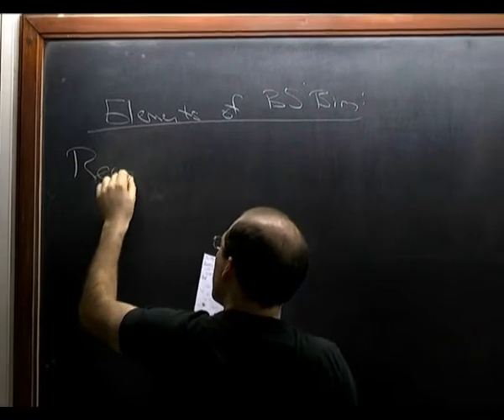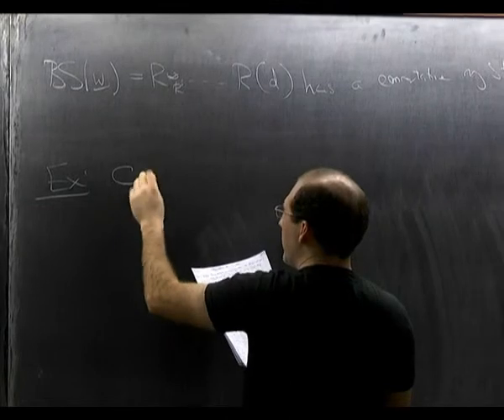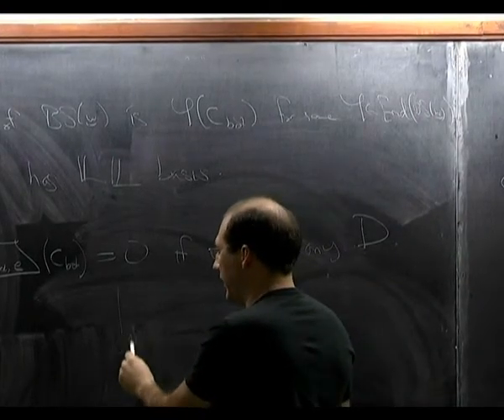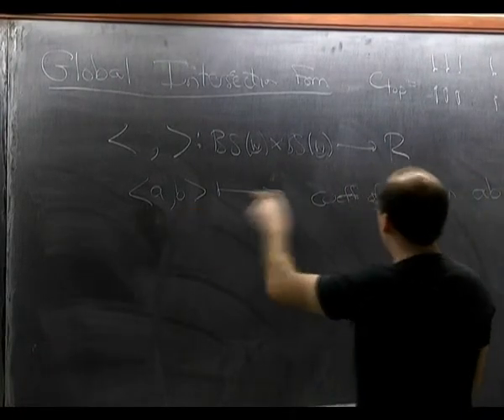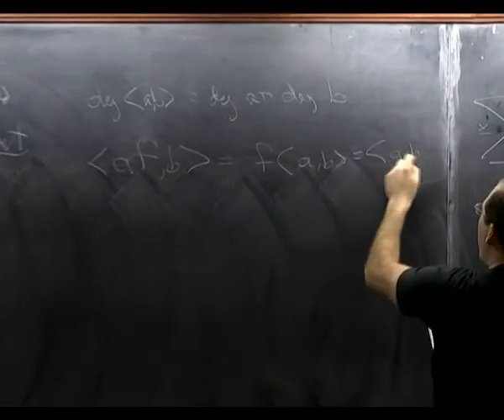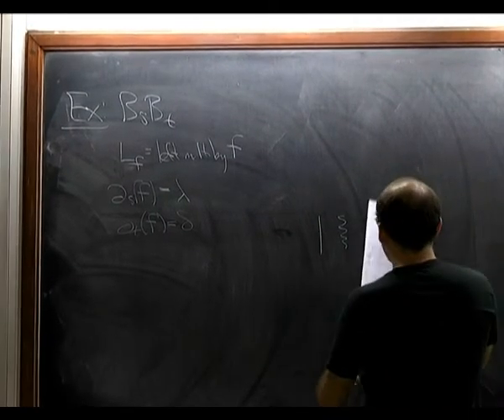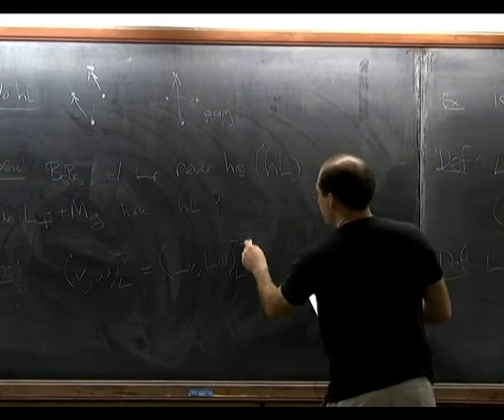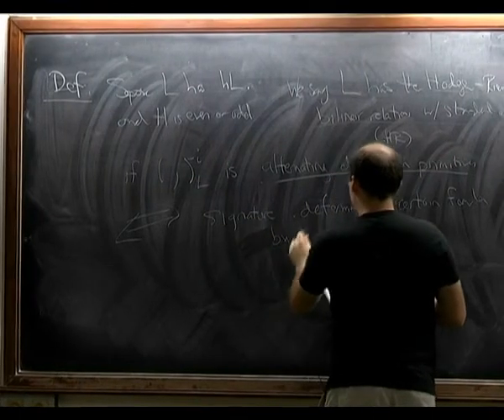Lecture 05 (Part I)